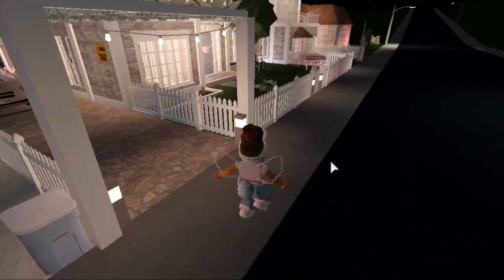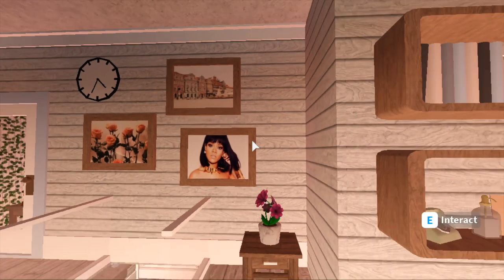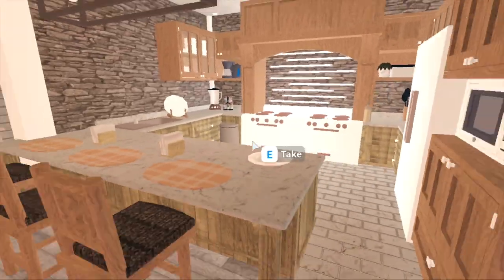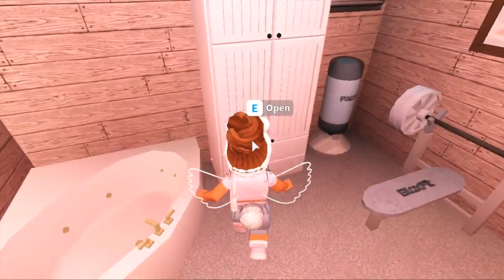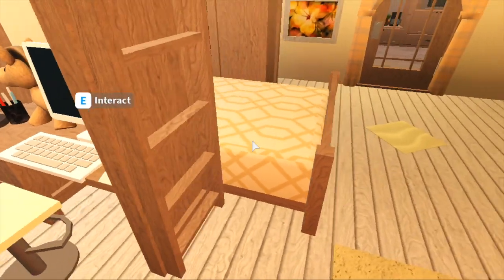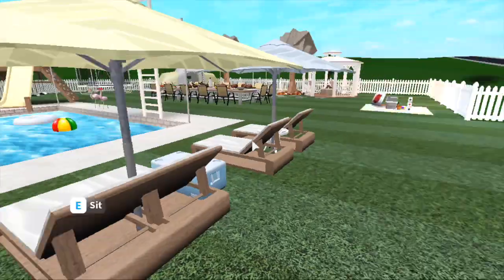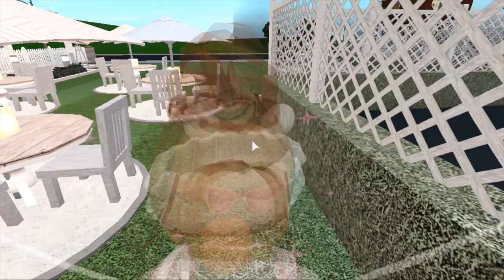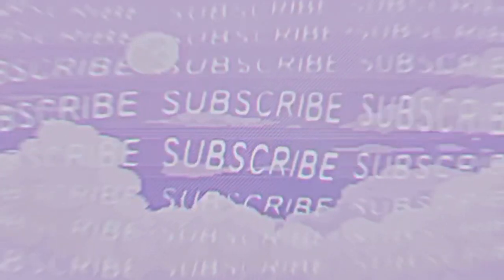780k+ Bloxburg Home Tour & Discord/Group Announcement (NOW OPEN!!) | LaurenFenty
࿐ྂ Alohα, Fenty Fαiries! 🌷༉‧₊˚✧
firstly want to give a HUGE shoutout to april for helping me with this house. I had to re-record this video and I forgot to give her the acknowledgements again but please check out her channel via this

ˑ༄ؘ ۪۪۫۫ ▹▫◃ ۪۪۫۫ ༄ؘ

[𝙮𝙤𝙪𝙧 𝙨𝙪𝙥𝙥𝙤𝙧𝙩 𝙞𝙨 𝙀𝙑𝙀𝙍𝙔𝙏𝙃𝙄𝙉𝙂]
＼（＾○＾）人（＾○＾）／

* ˚ ✦ link to my fenty fαiries
roblox group:

࿐ྂ tysm for the love. now, with fαith,
trust, αnd α little bit of fenty fαiry dust
I wish you αll α mαgicαl time  🌱 ༉‧₊˚✧

ˑ༄ؘ ۪۪۫۫ ▹▫◃ ۪۪۫۫ ༄ؘ ˑ

𝓛𝓪𝓾𝓻𝓮𝓷 𝓕𝓮𝓷𝓽𝔂